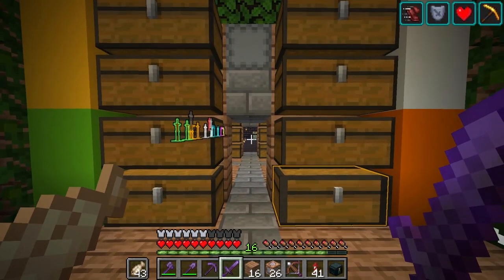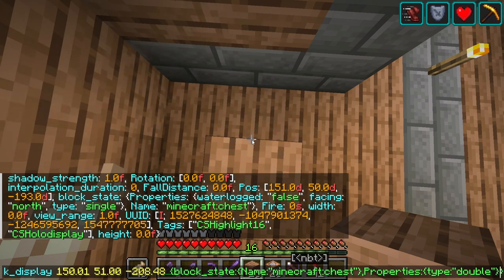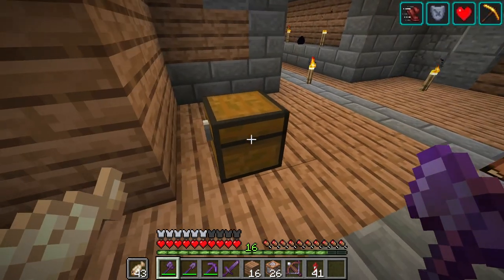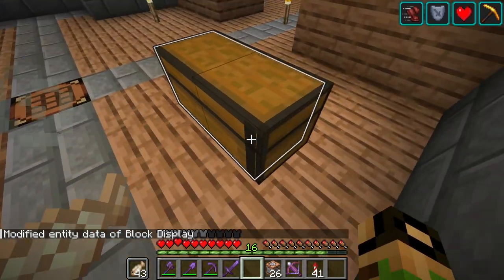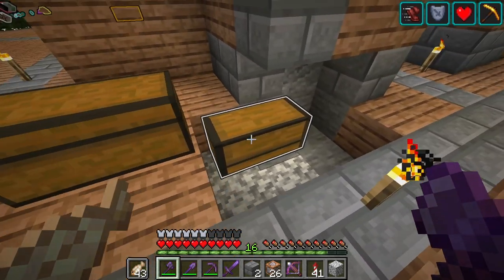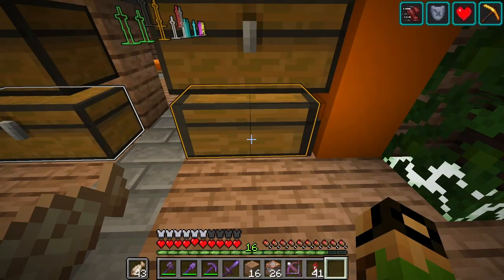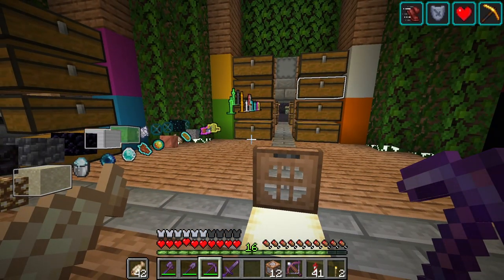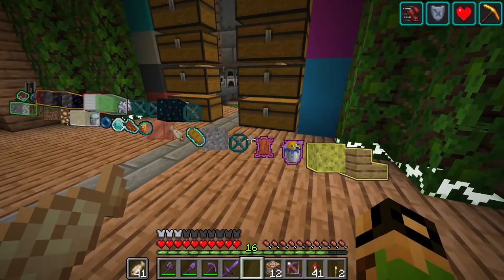Refining my Chest Display - Talon's Oasis - Ep 106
Block displays are hard. It is surprisingly complicated to adjust the block display to be where you want it especially when it's a chest. So I spend the episode trying to understand how to move block displays and some of the math behind them (quarternions).

Extra Stuff:
- I should mention block displays are not normally this difficult. But because the chest isn't a full block, it makes a lot of the work harder and less precise. And additionally, since the double chest is a unique multiblock, it makes it even more difficult to fine tune. So manipulating regular blocks for a block display would be a lot more straightforward.
- The issue where multiple values can't be 1.0 without stretching the display is related to an important step in quarternions called normalizing. It adjusts the values so they maintain the size of the original object, but they end up at unintuitive numbers like 0.707 and 0.707 for a 90 degree turn.
- Another interesting thing about the stretching is that it is caused by the calculation assuming the object is 4D. So it rotates through 4D, which "reveals" different parts of the object making it seem bigger or smaller (although the assumption is the size is not changing in 4D).
- I didn't realize while recording, but in the axis-angle format the angle is in radians instead of degrees. So that means 90 degrees is pi/2, so it makes perfect sense that 1.57 would be a perfect 90 degree rotation. This understanding makes the axis-angle somewhat better (although it still relies on normalization for angles that aren't multiples of 90 degrees).
- I can't believe it! Turns out you can tp the block display and give it rotation values (i.e. /execute as @e[type=block_display,sort=nearest,limit=1] at @s run tp @s ~ ~ ~ 90 0) and it works without stretching. Would've been so much easier to do it this way, but I'm glad I understand the block display logic in case I want to use the interpolation (animation) feature of block displays in the future.

Command Block Survival is a gamemode where every command has a self-imposed price. It allows crafting of certain creative mode items (the recipe is part of the price) and adds an entirely new dimension of creativity!